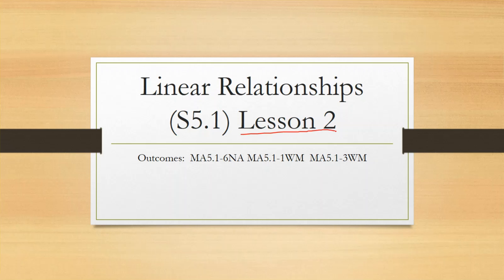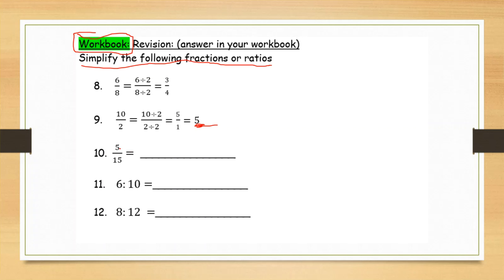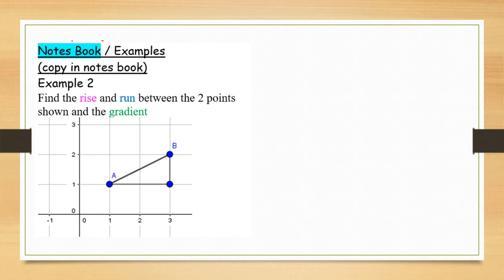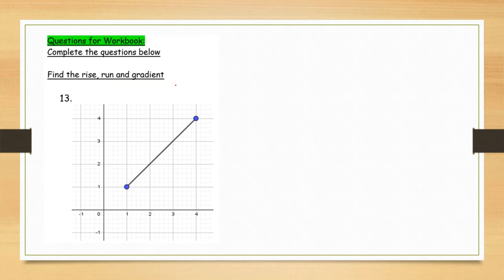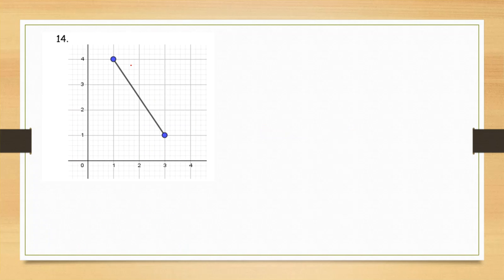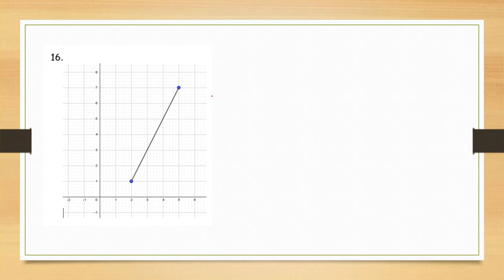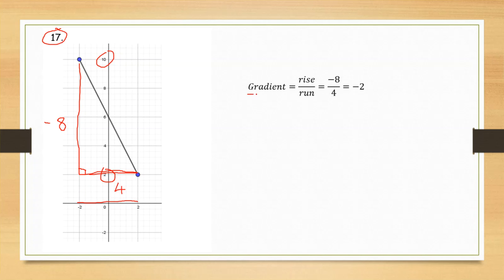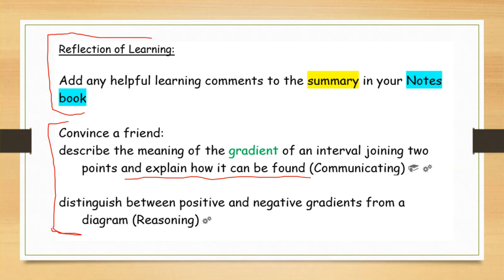AL S5 1 6NA Linear Relationships Lesson 2 gradient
gradient of an interval